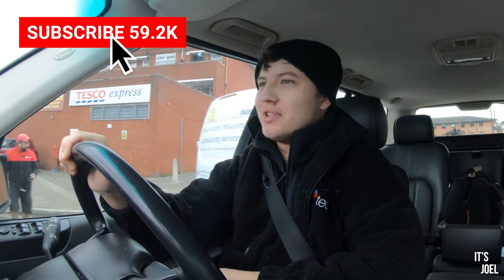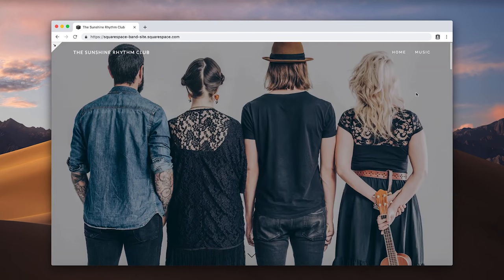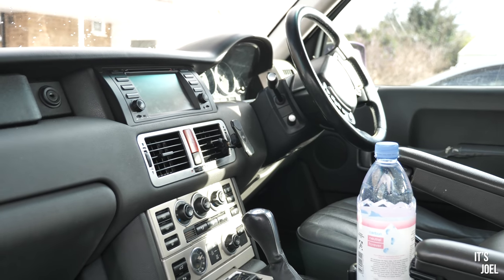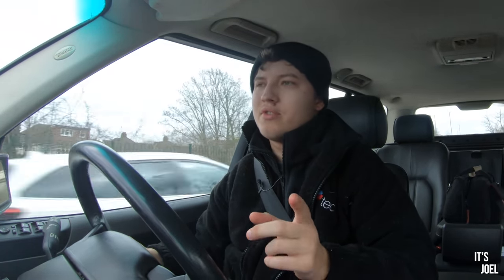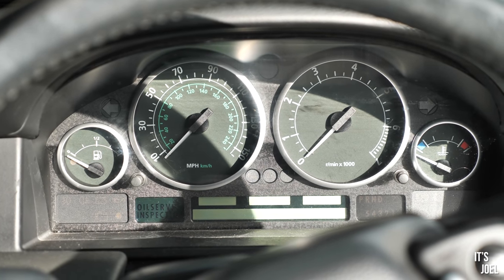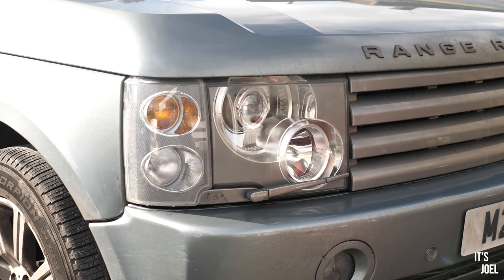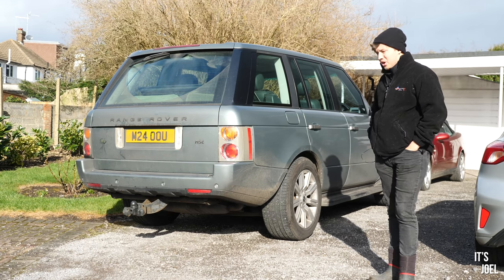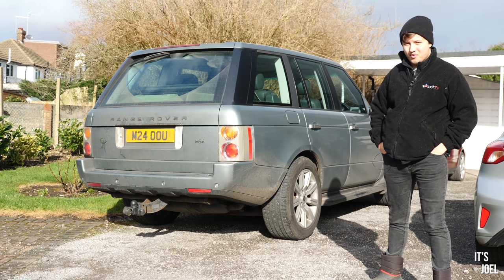Should I upgrade my L322 Range Rover to a newer model?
Should I upgrade my 2003 L322 4.4 V8 Range Rover HSE to a newer facelift model with a more efficient engine?